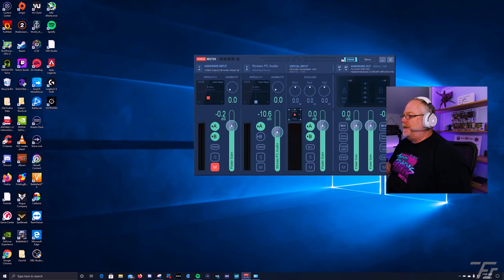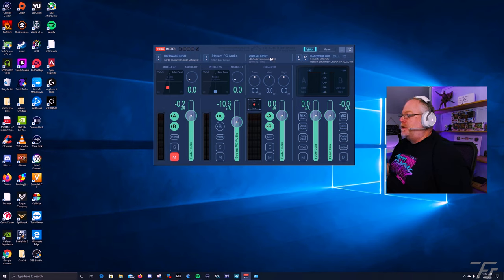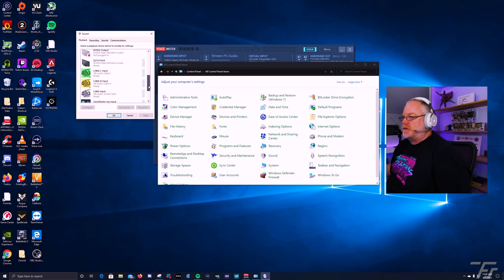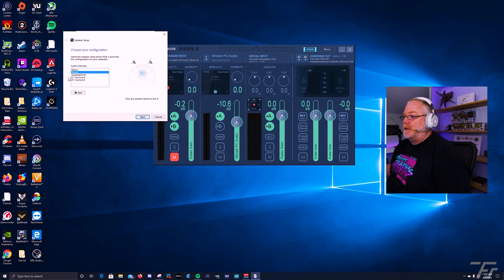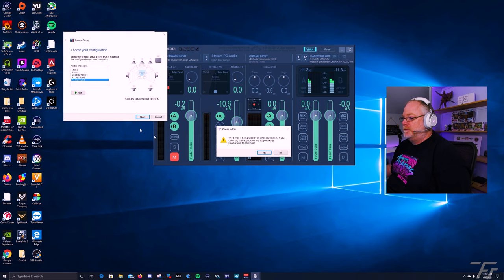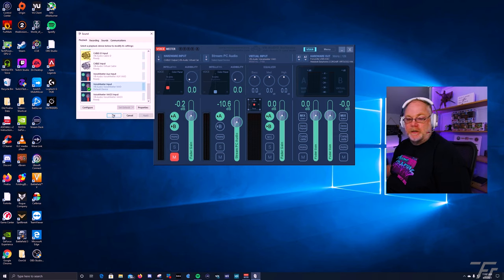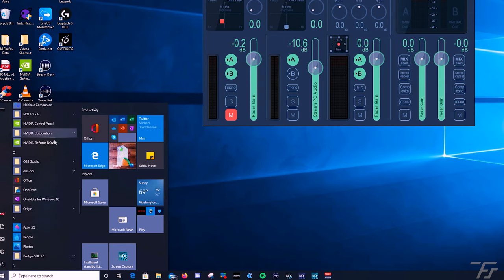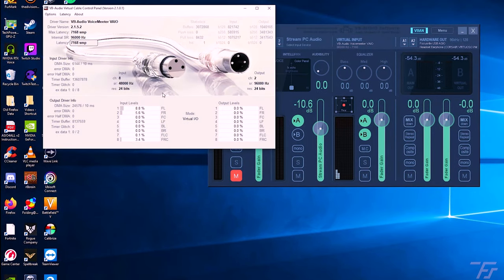Voicmeeter 5.1/7.1 Surround Sound Setup Guide [Works for Banana/Potato also]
This tutorial shows you how to setup up Voicemeeter for 5.1/7.1 surround sound in Windows 10.

My Gear (I make commisions off of this):
2 PC USB Switch for Keyboard/Mouse/thumbdrives